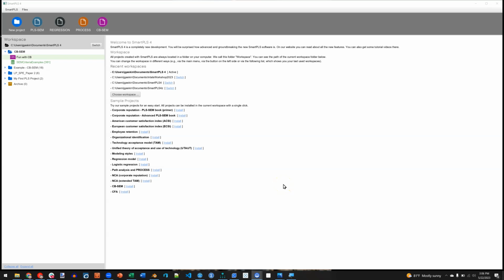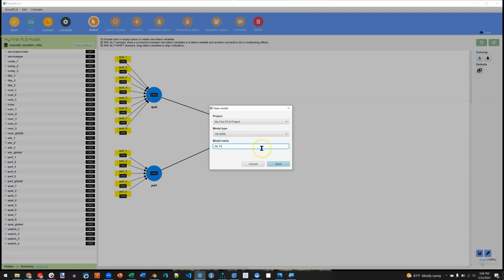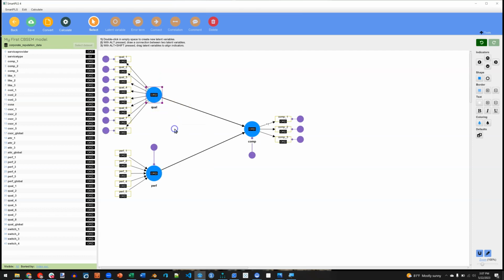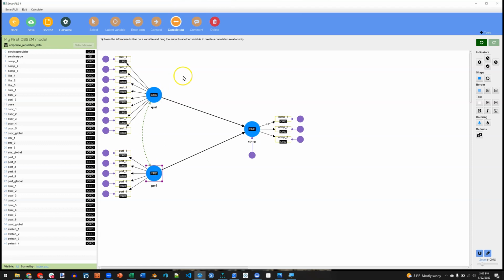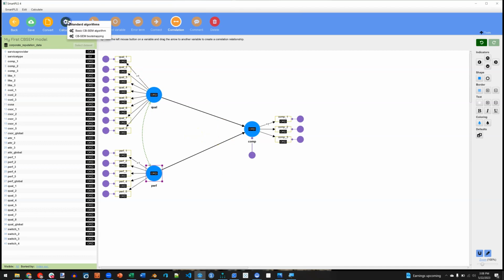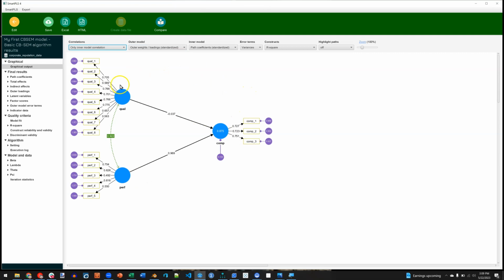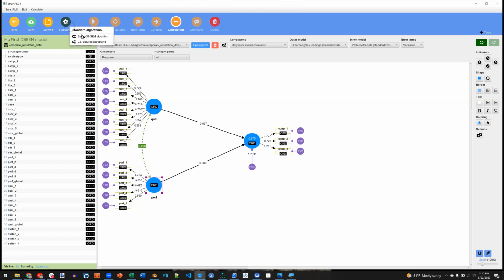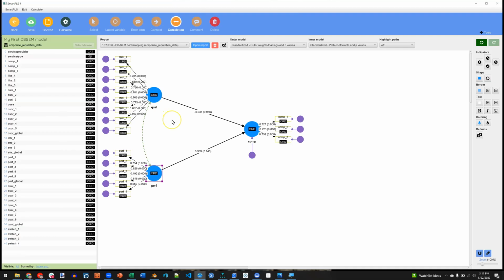SmartPLS 4: convert PLS to CB SEM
This video shows how to convert your smartPLS PLS models into covariance-based models